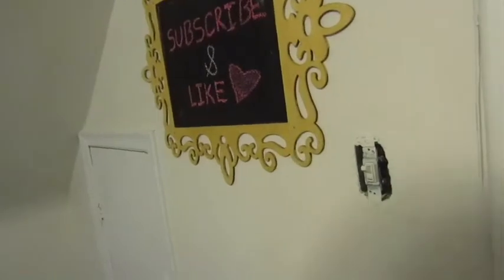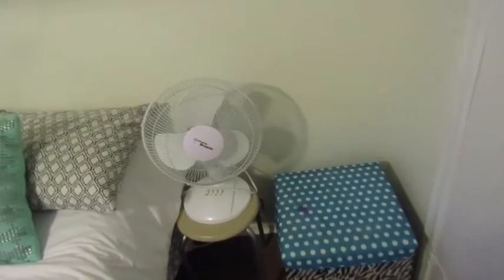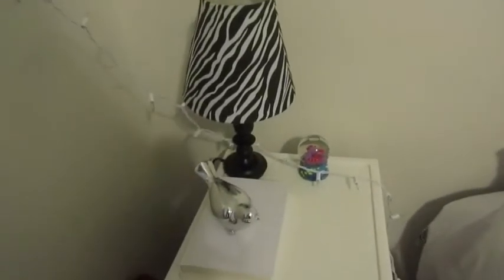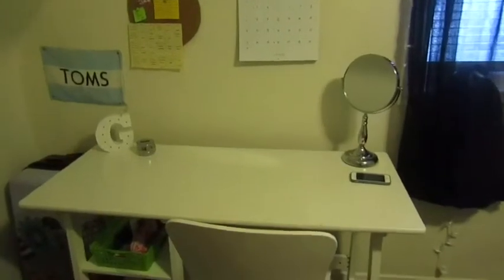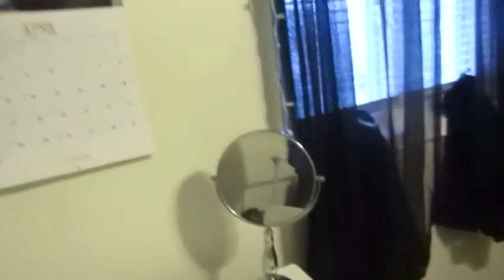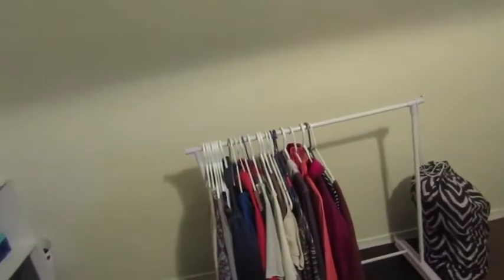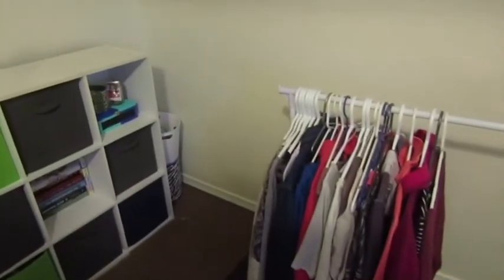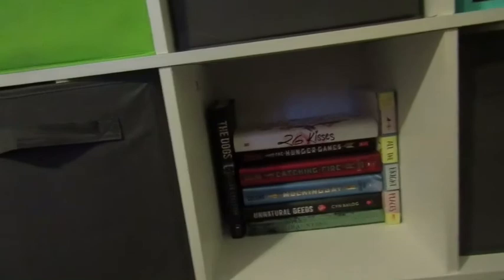Room Tour | 2017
MY LINKS:
gen.labby
MUSICAL.LY:
gen.labby
VSCO:

Once again thank you guys/girls for watching this video!! If you have any questions or concerns leave them in the comments. Bye bye ;)

Comment ( your favourite colour ) if you see this!!